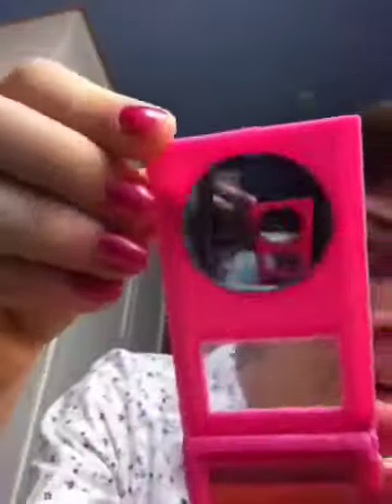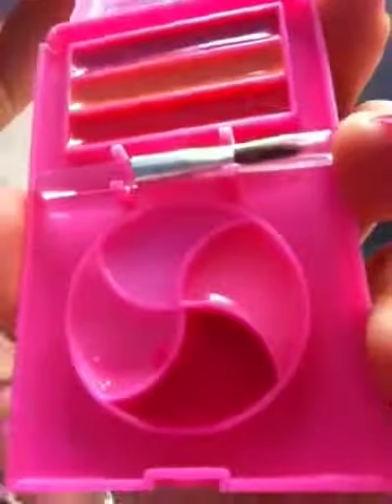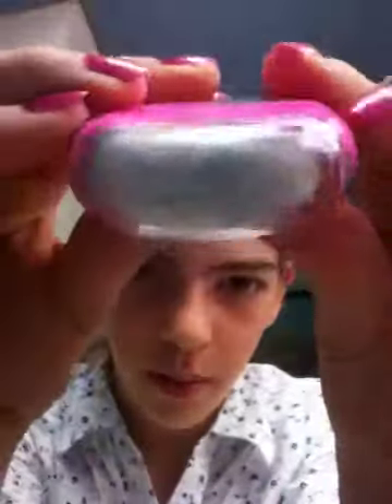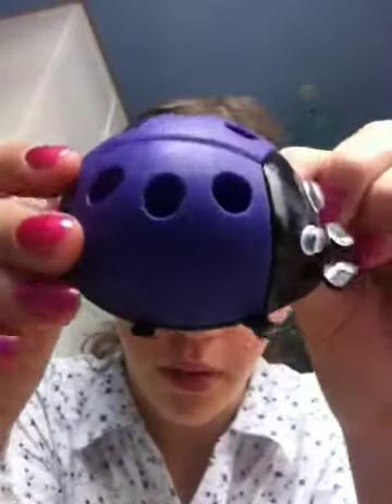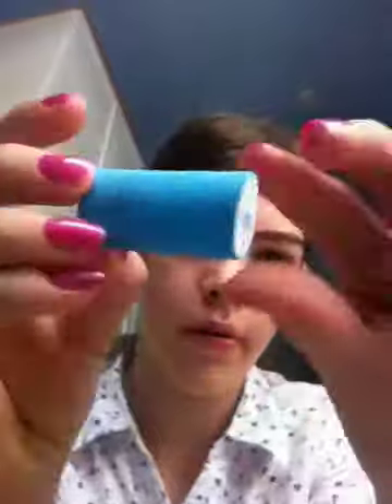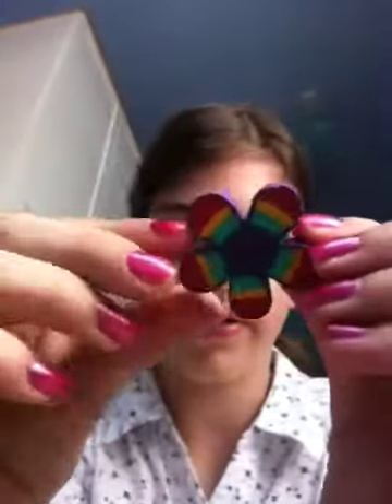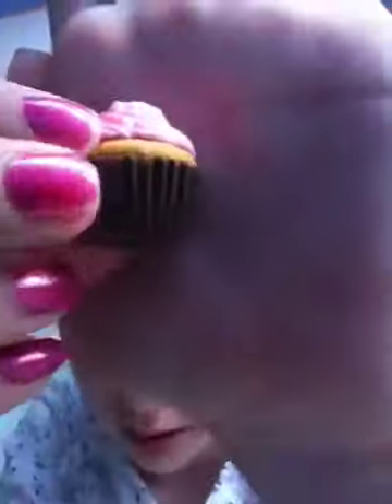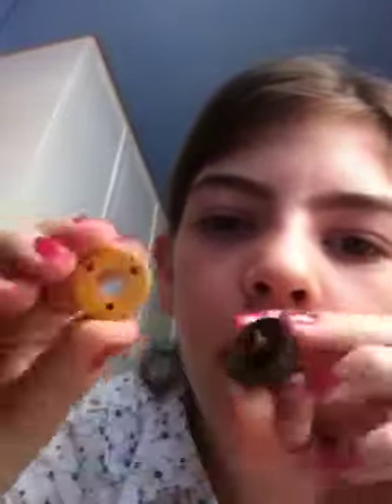What's in my pencil case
Hey guys check out my first video about what is in my pencil case. I'll be showing you all the pens, pencils, erasers and other stationery I take to school.